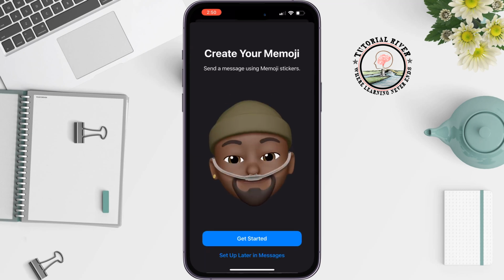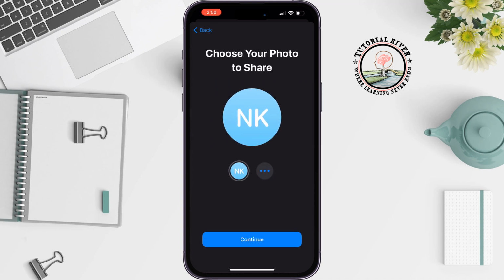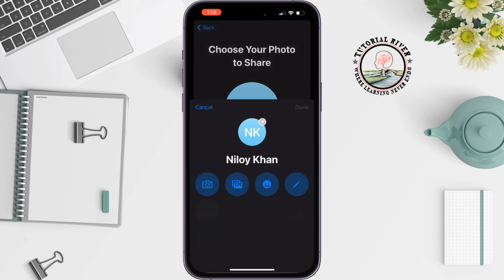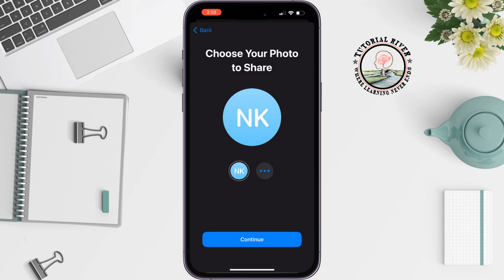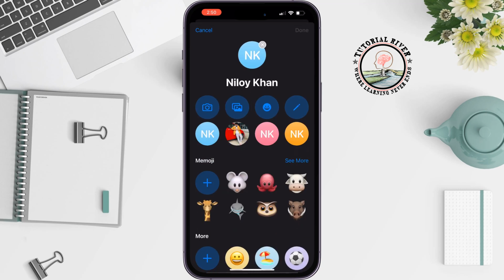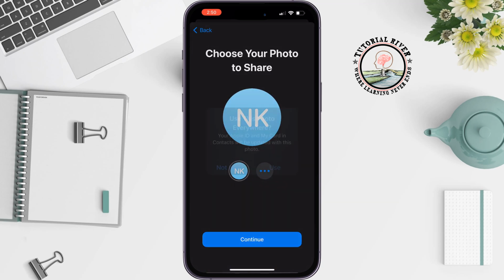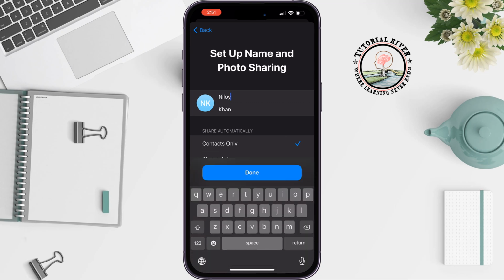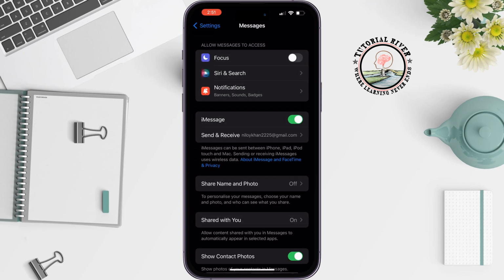How To Change Name In iPhone Messages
If you want to Change Name In iPhone Messages, you're in the right place because this video will show you how.

Video Parts:
0:00 Info & Intro
0:14 Open Settings App
1:19 Ending & Outro